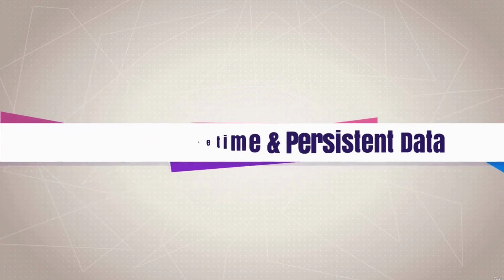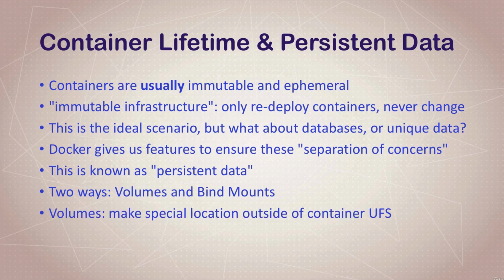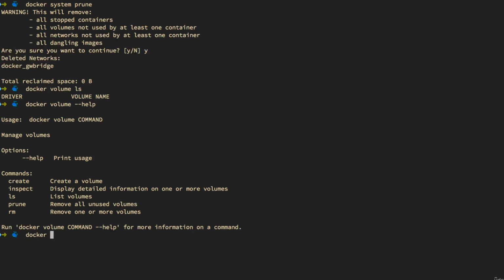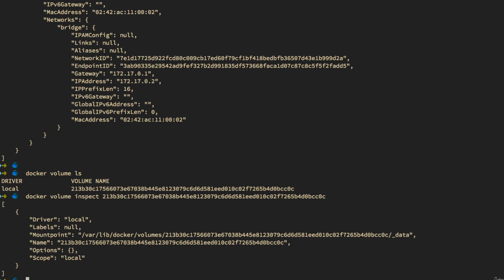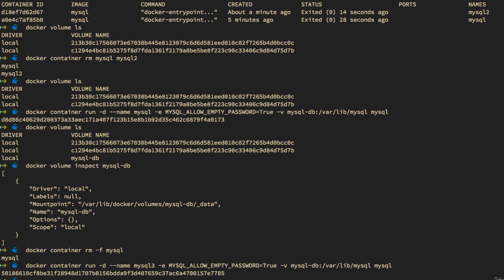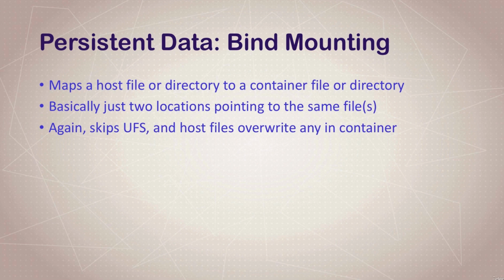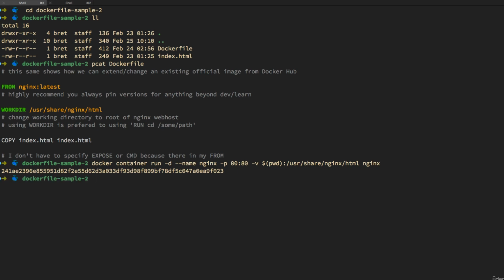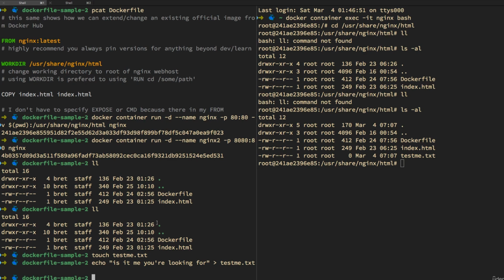Docker Container Lifetime & Persistent Data